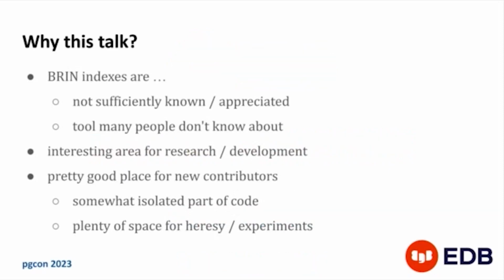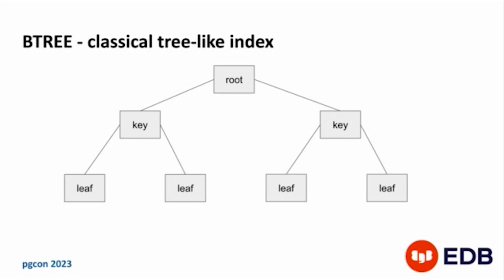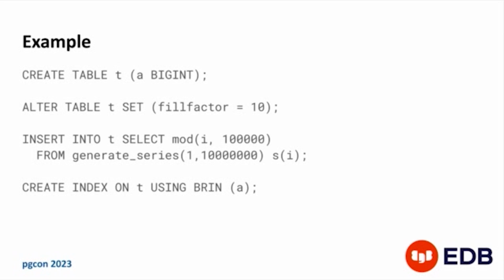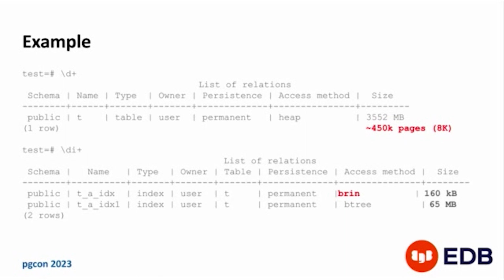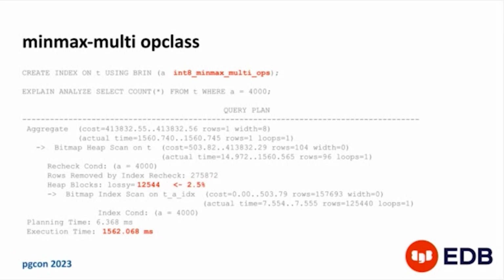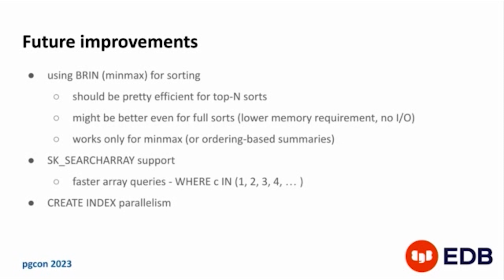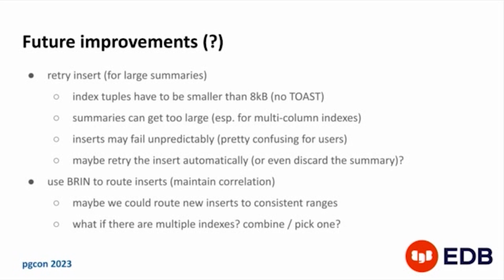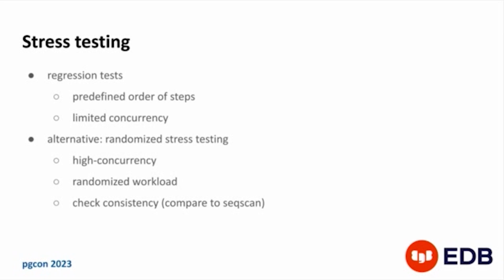BRIN improvements and new opclasses: Tomas Vondra - PGCon 2023